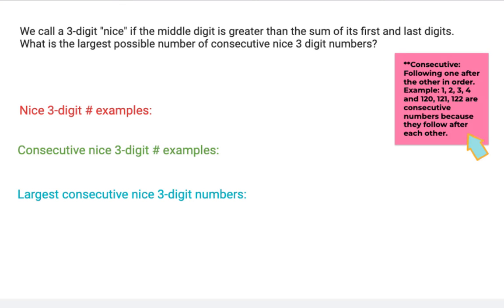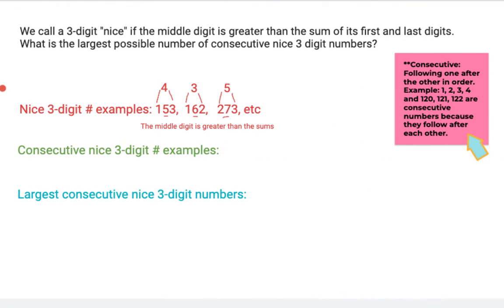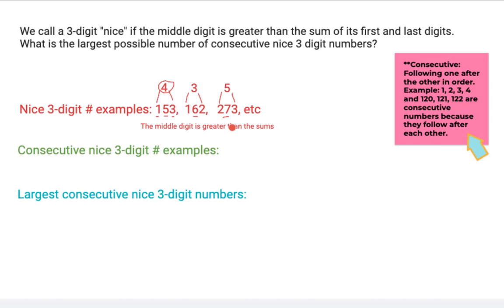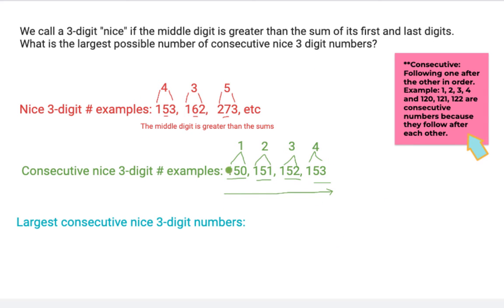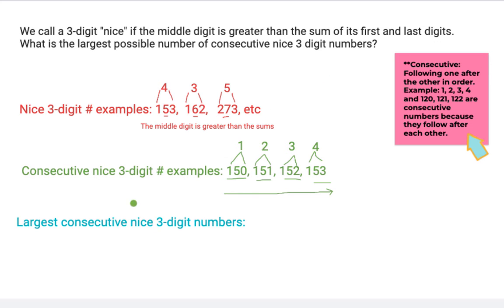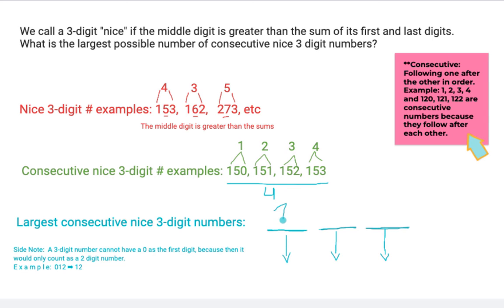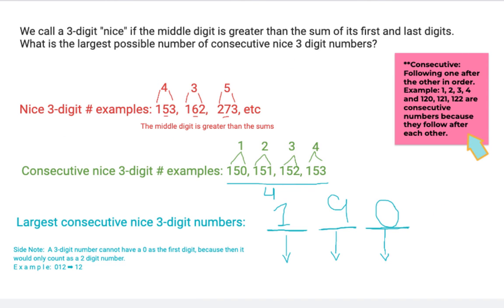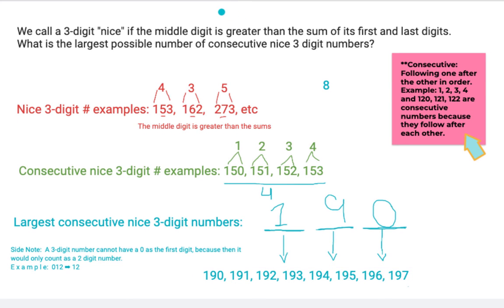Math Series By Anu #3 (Level 5/6)